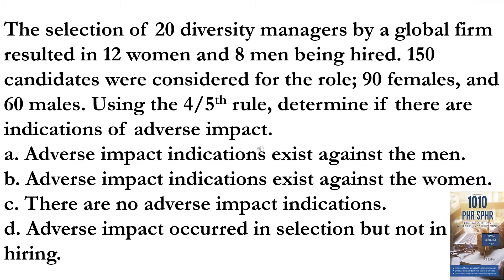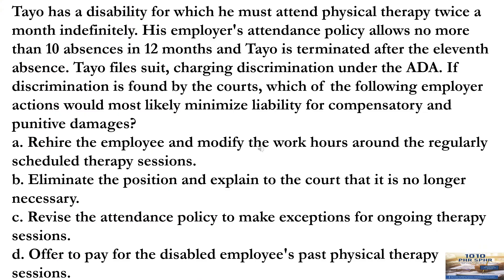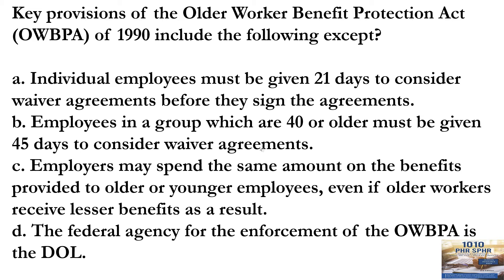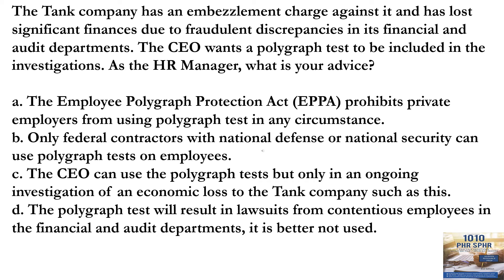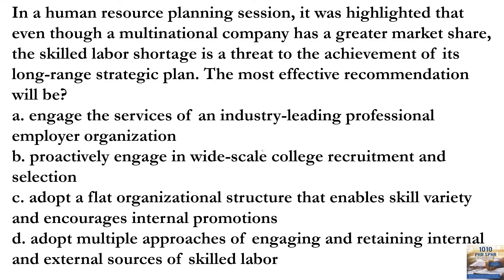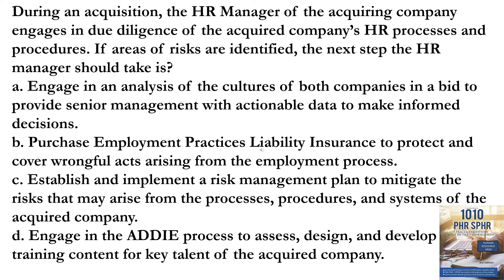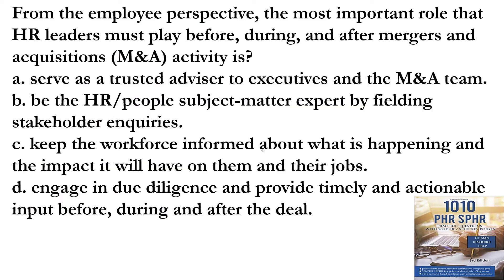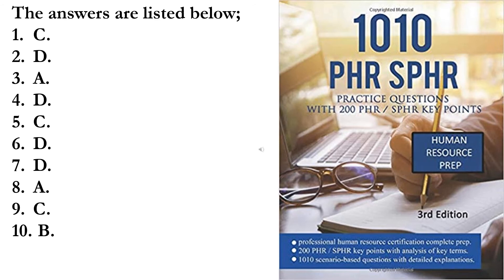Talent Planning and Acquisition. PHR, SPHR, SHRM-CP, SHRM-SCP Certification Exam Practice Questions.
NEW! Simulated Full Practice Exams For SHRM-CP and SHRM-SCP

SHRM-CP SHRM-SCP EXAM STUDY RESOURCES
1. SHRM-CP SHRM-SCP Study Guide
2. SHRM-CP and SHRM-SCP Practice Exams: Complete Practice Tests Covering the SHRM Exam Functional Areas
3. SHRM-CP/SHRM-SCP Certification Practice Exams
4. 1,000 HR Certification Practice Questions With Explanations: PHR, SPHR, SHRM-CP -

PHR SPHR EXAM STUDY RESOURCES
1. PHR SPHR Study Guide
2. 1010 PHR / SPHR Practice Questions With 200 PHR / SPHR Key Points
3. 1,000 HR Certification Practice Questions With Explanations: PHR, SPHR, SHRM-CP -
4. 500 HR Certification Practice Questions With Explanations: PHR, SPHR, SHRM-CP

ONLINE COURSES FOR SHRM-CP and SCP EXAMS | PHR SPHR EXAMS
1. SHRM-CP & SHRM-SCP Certification Exam Online Course ($50/month)

2. PHR SPHR Certification Exam Self-Study Course on Teachable with 2,000 Practice Questions

3. PHR Certification Exam Practice Test of 250 questions ($19.99)

This channel is on PHR SPHR SHRM-CP SHRM-SCP Study Prep, Questions, Answers, and Explanations to practice and prepare for the PHR SPHR SHRM-CP, SHRM-SCP Exams. PHR, SPHR SHRM-CP SHRM-SCP Exam Prep. PHR SPHR SHRM-CP SHRM-SCP Course. PHR SPHR SHRM-CP SHRM-SCP Practice Questions. PHR SPHR SHRM-CP SHRM-SCP Study Guide. PHR SPHR SHRM-CP SHRM-SCP Practice Test from Human Resource Prep.